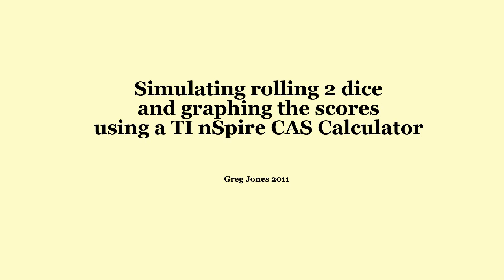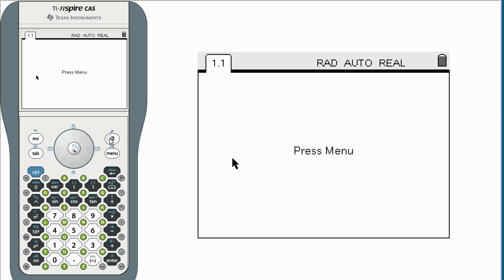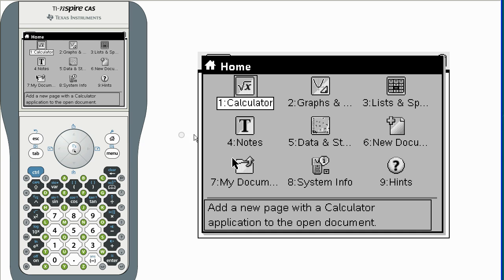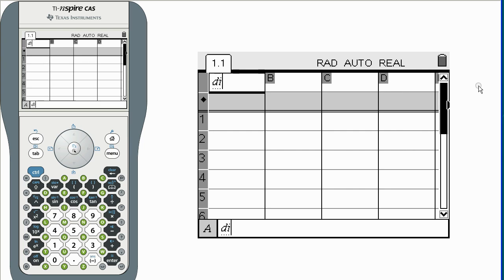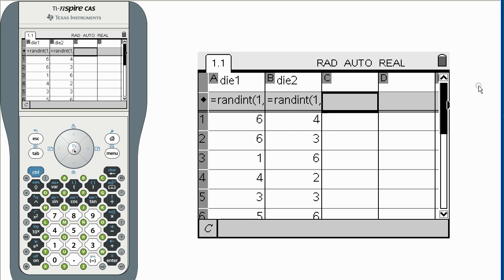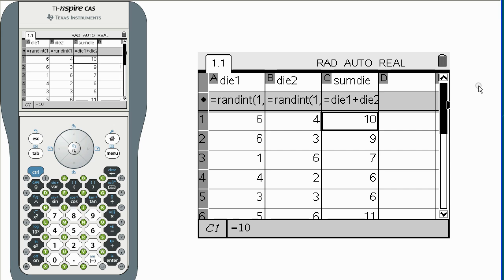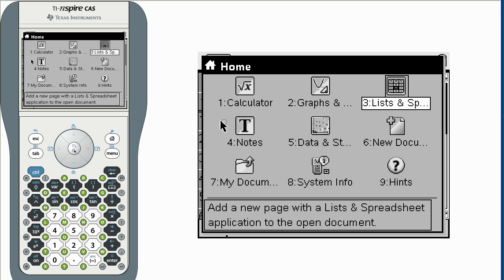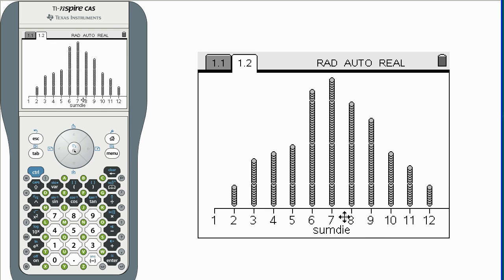Sum of 2 dice sim using TI nSpire CAS Calculator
Demonstrates how to use a TI nSpire CAS calculator to simulate rolling 2 dice and graphing the scores as a histogram.